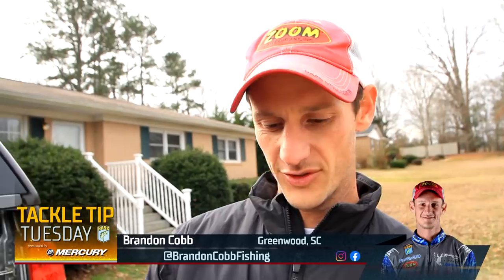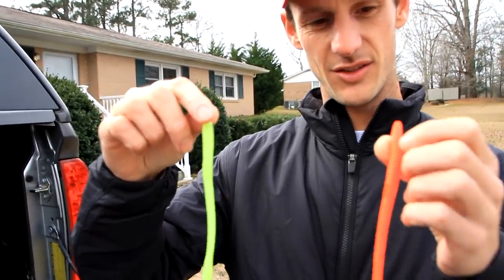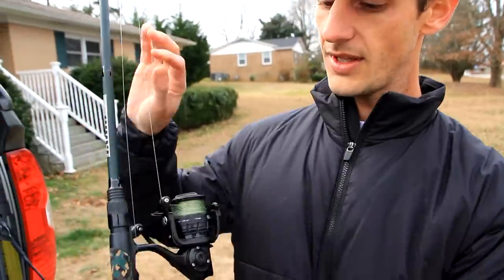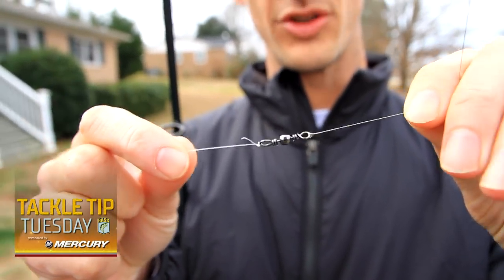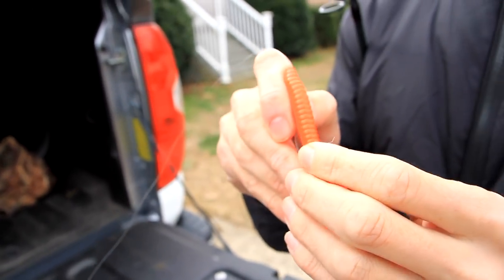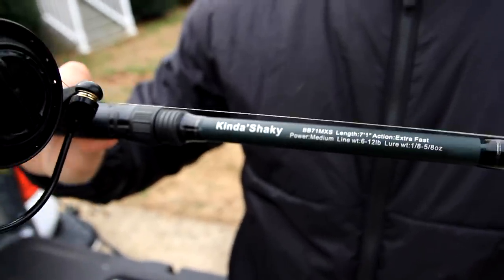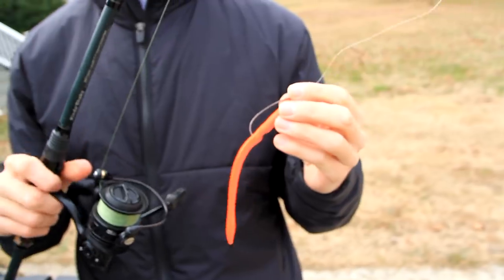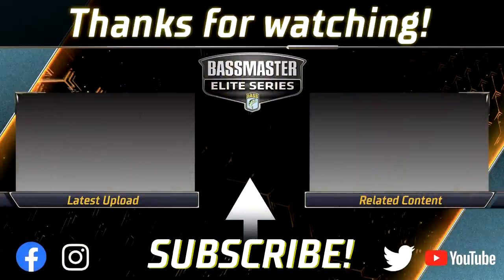Brandon Cobb's old school technique for bass around the spawn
Cobb loves throwing a Floating Worm around shallow cover in the late prespawn and even during the actual bass spawn. His go-to is the Zoom Trick Worm rigged weightless and fished on his Signature Series Ark Spinning Rod. This technique often coaxes bass to bite, but even when they don't, they reveal where they are spawning or a living.